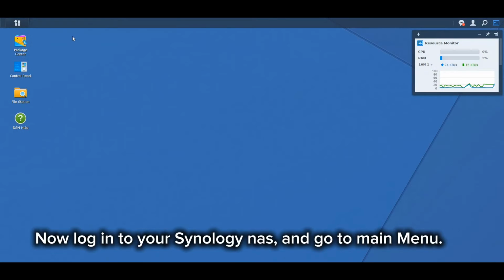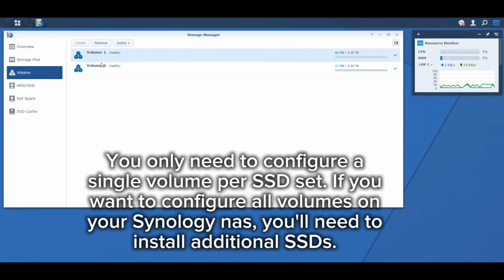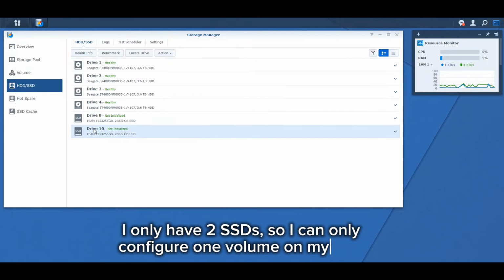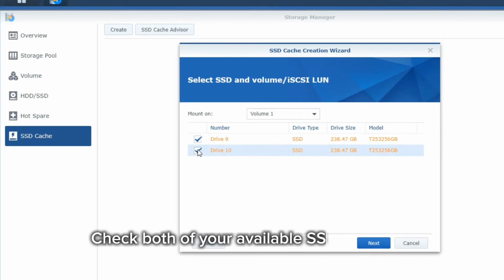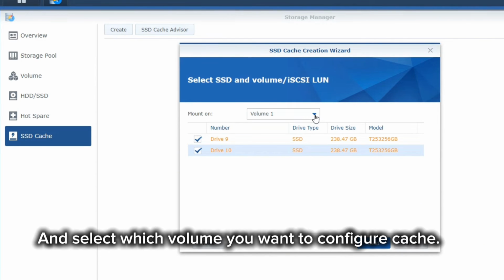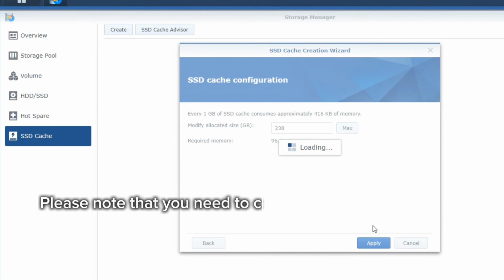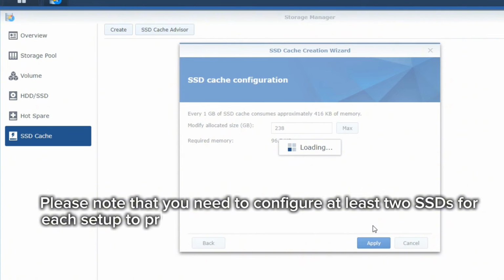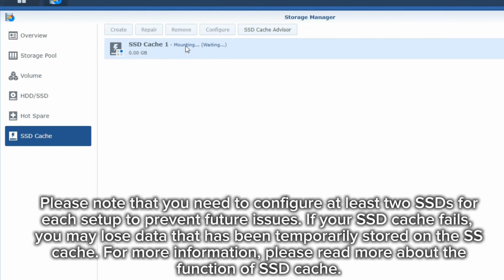How to speed up your Synology NAS - SSD cache Configuration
SYNOLOGY SSD Cache Configuration